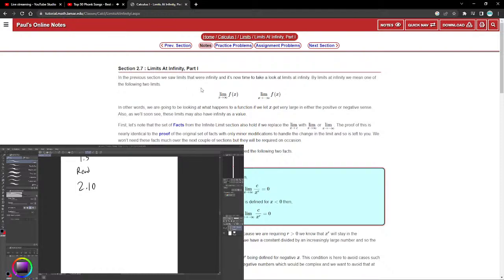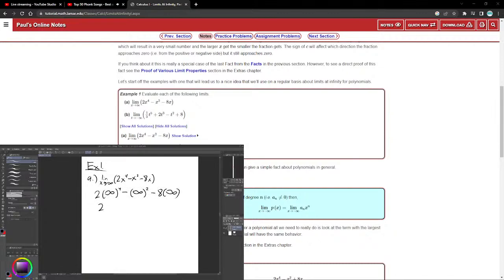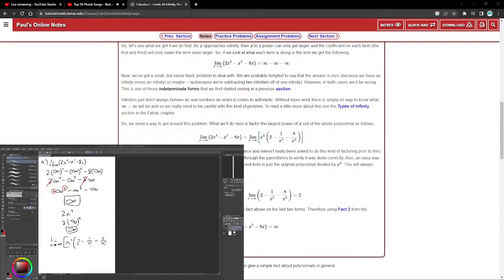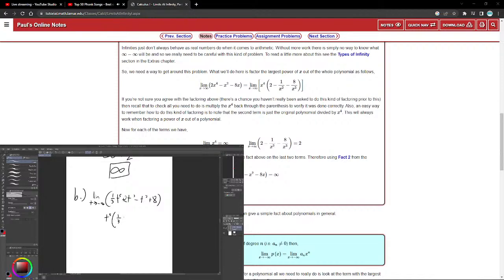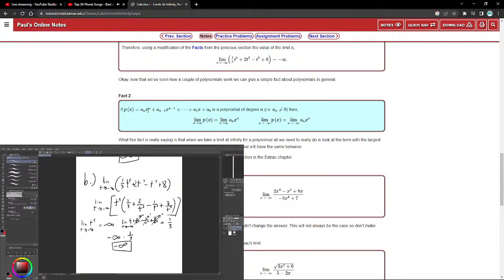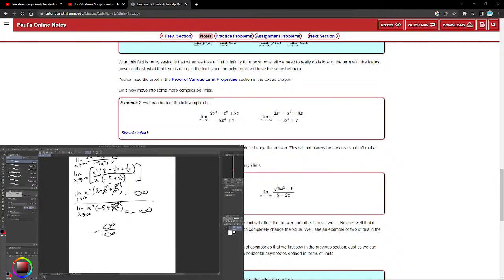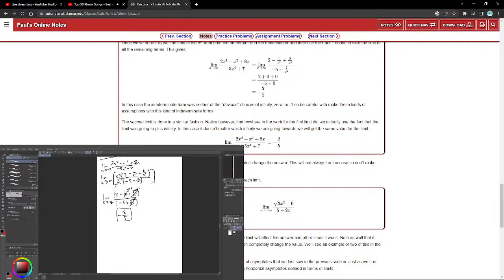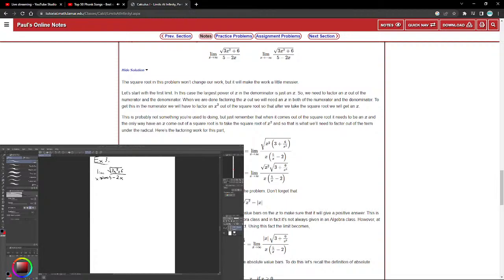Calculus 1 Arc (21/?)